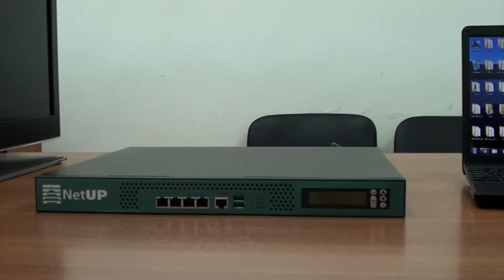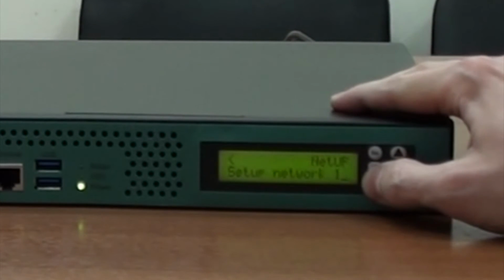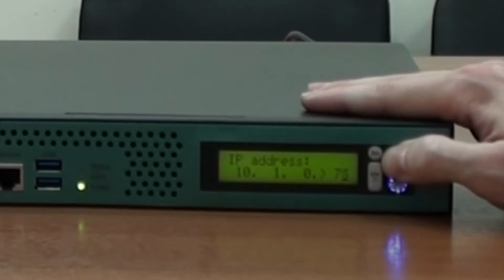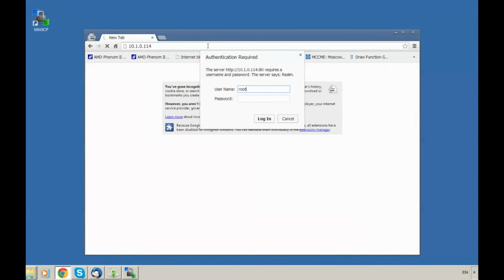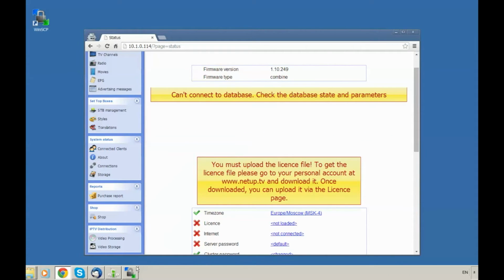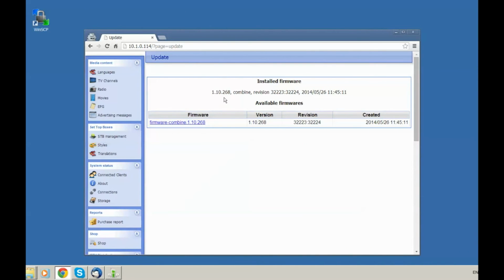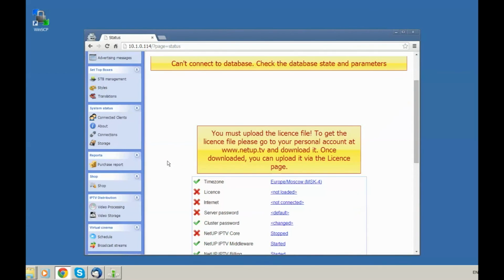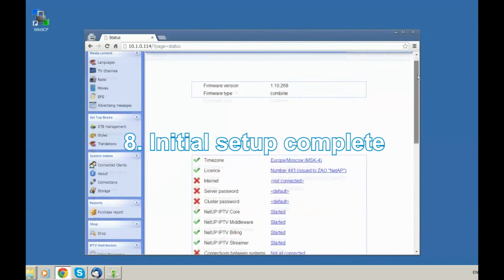NetUP Combine First time power on